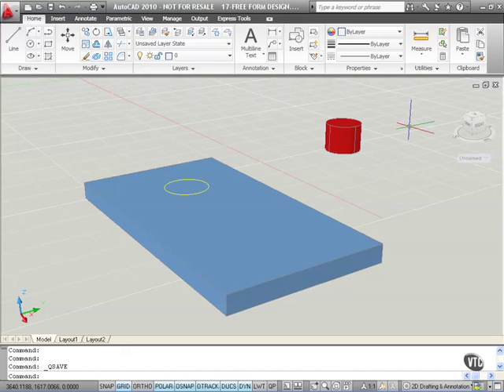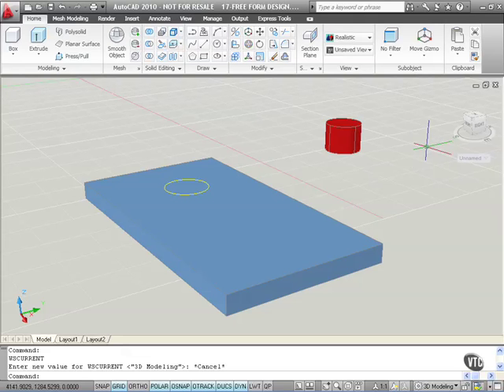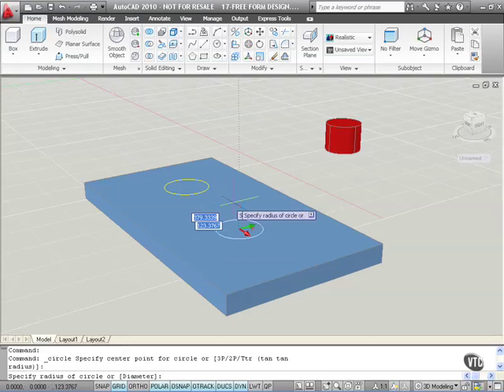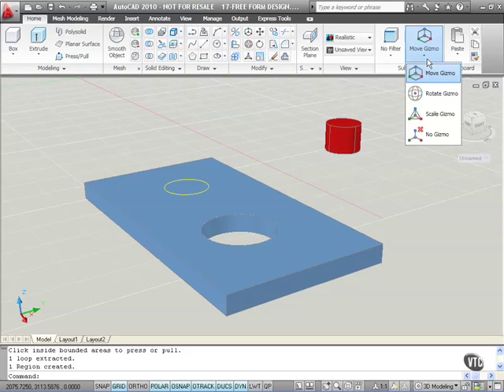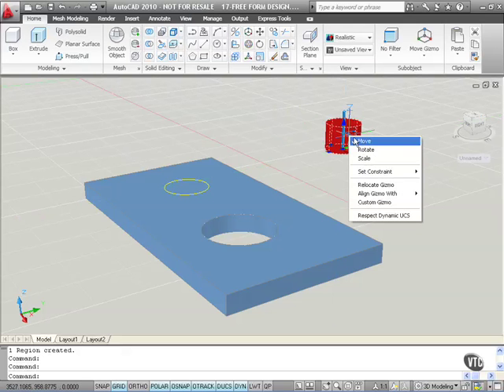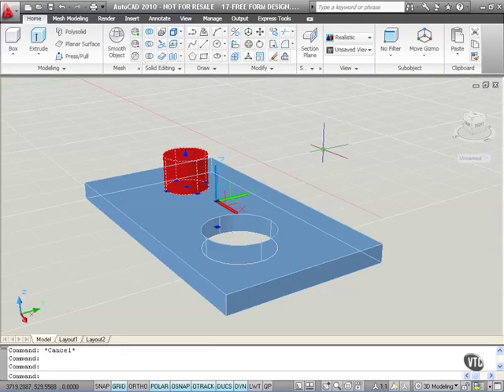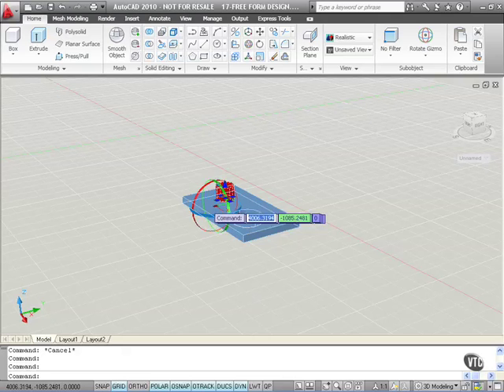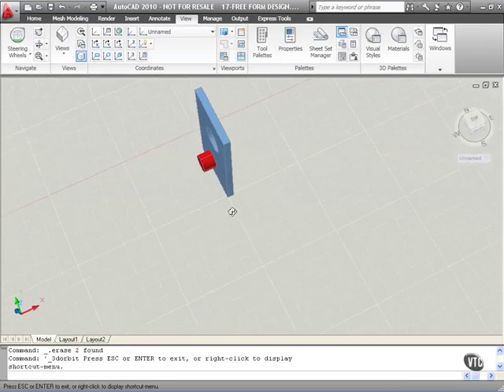17 01 Free form Design